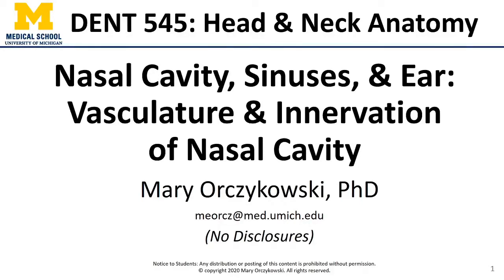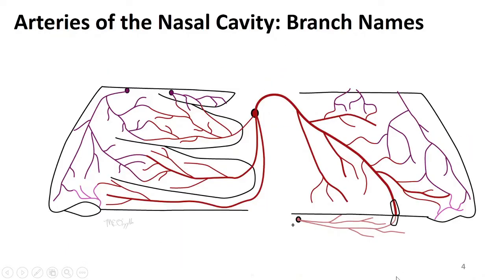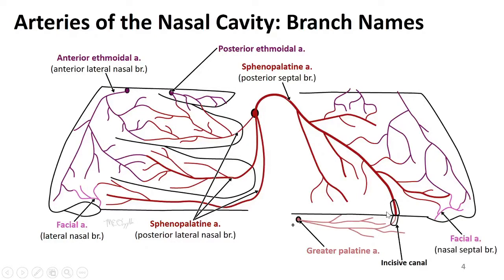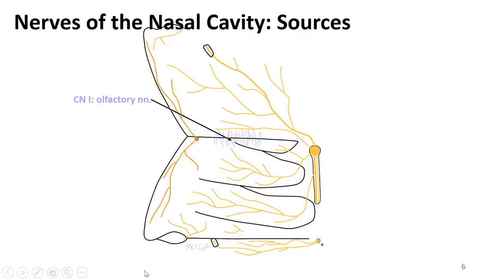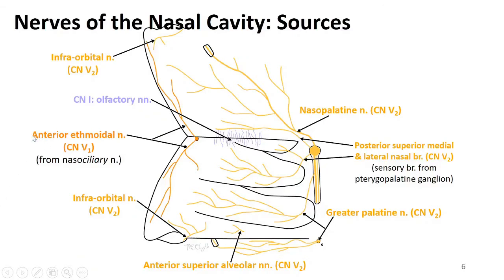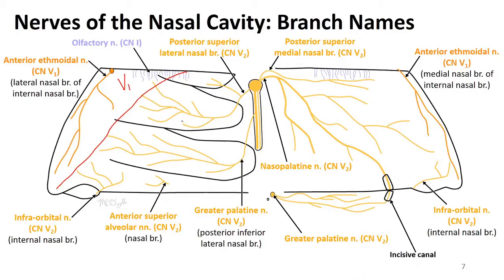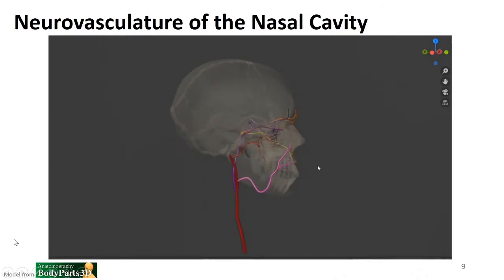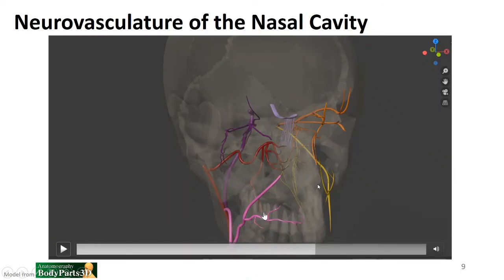Nasal Cavity, Sinuses and Ear LO - Nasal Neurovasculature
Dr. Mary Orczykowski discusses the neurovasculature of the nasal cavity in relation to the learning objectives for the DENT 545 Dental Head and Neck Anatomy course at the University of Michigan.